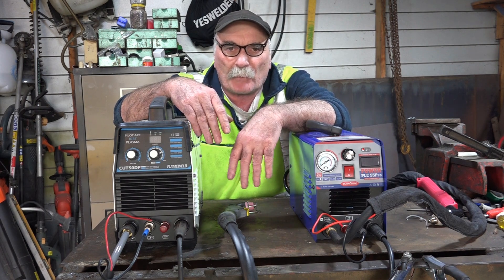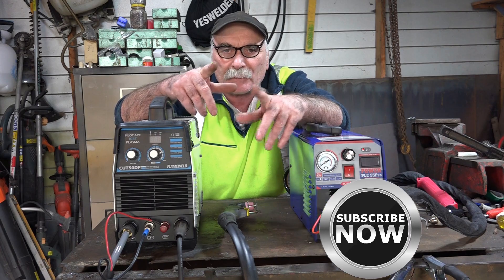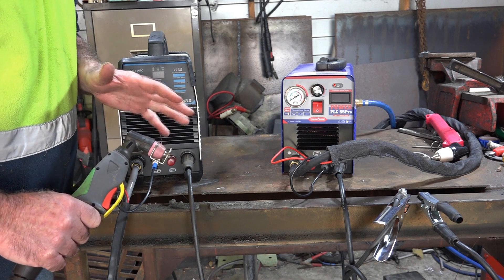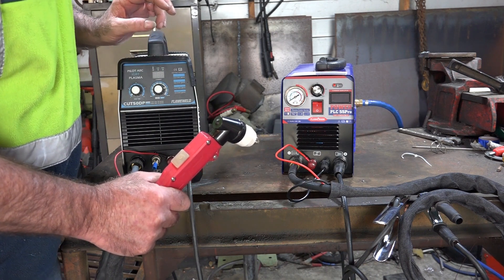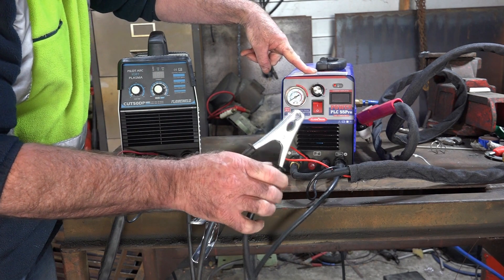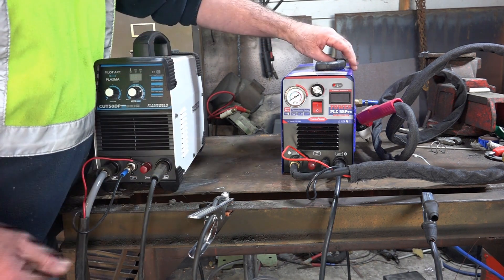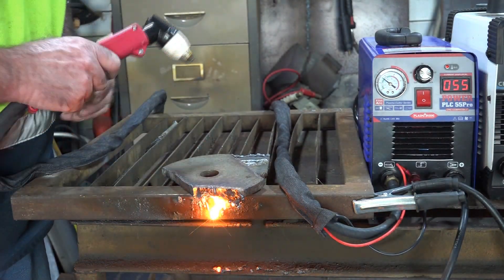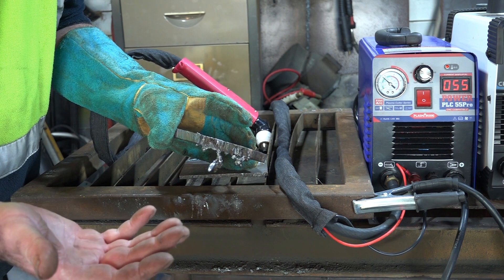Compare the Best Plasma Cutters Under $300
I have two new plasma cutters. If I were to compare the cheapest pilot arc plasma cutter, is there a difference? For your info, both of these are non-touch pilot arc plasma cutters and any of these is a plasma cutter anyone can afford. And while I have also done plasma cutters review for them, it is now time to let you see how they fare if we use them at the same time and cut the same metals of various thicknesses.

I have here the 50 amp plasma cutter which I bought for almost $200 and the newer guy is my 55 amp unit which I bought for under $300 and these are the latest of my stock in my garage which are affordably priced and deserve to be checked out.

So let’s compare the cheapest pilot arc plasma cutter - is there a difference in their performance when it comes to cutting up thin steel like 5 mm thick and the very thick 11 mm metal plate which requires a higher amps? Let me remind you that both have 50 amp capacity and their only difference is their torches. Therefore, this video will also tell you that you can swap your non-touch pilot arc plasma cutter torch from one unit to another.

For the result, I did not notice any difference when both cut the 5 mm and the 11 mm metal plate as both of the torches cut like butter on the first steel while the thicker steel took more time to cut. Yet, the 55 amp (PLC 55 Pro) which has a bigger P80 torch has a more comfortable torch to handle and is very easy to maneuver.

However, the result of cutting up the thicker plate came out ugly and looked scarred which means although these plasma cutters can cut it, it will require more effort to complete the cutting task and this may not be good for the machine without resting it. So why did these plasma cutters produce an ugly cut against a thick metal plate? Because these are designed to cut not more than 10mm metal.

55Amp PLC Plasma Cutter Non-Touch Pilot